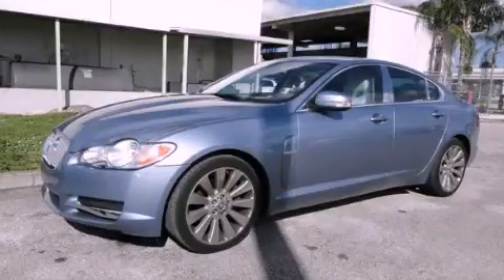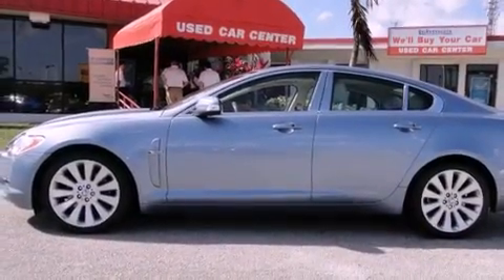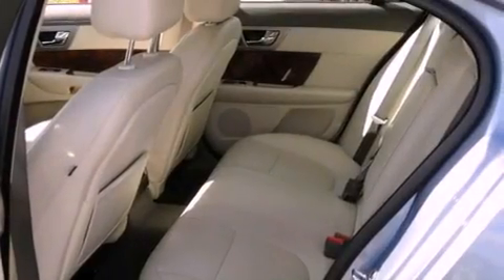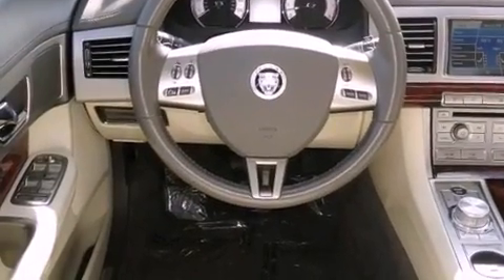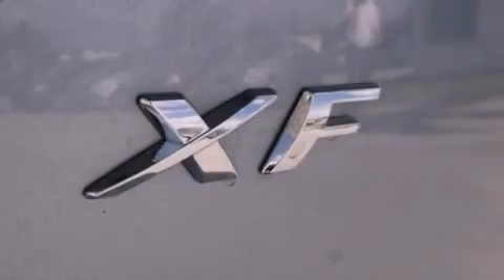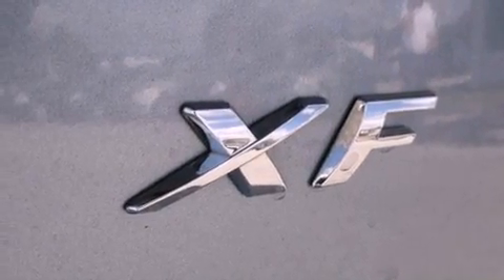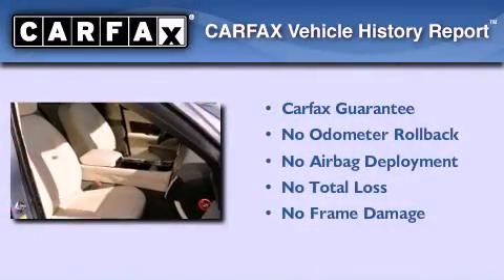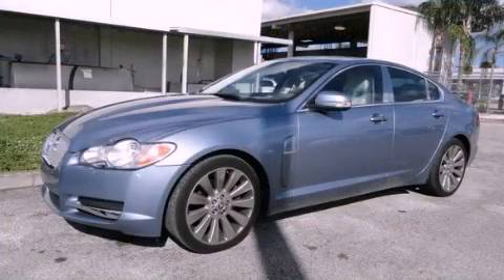Preowned 2009 Jaguar XF Miami FL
We are proud to present this 2009 Jaguar XF .

 Year : 2009
 Make : Jaguar
 Model : XF
 Engine : dohc 32v v8
 Trans . : automatic
 Exterior : blue
 Miles : 28,150
 Interior : blue

 Lehman Mazda